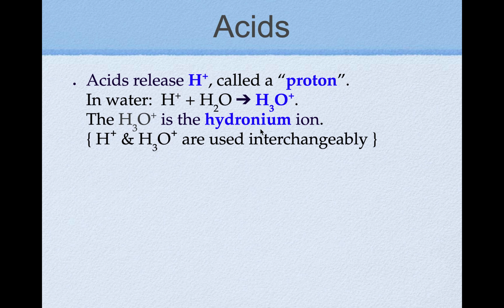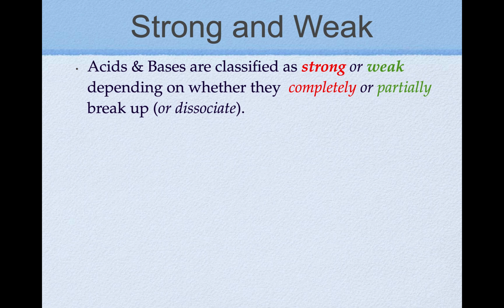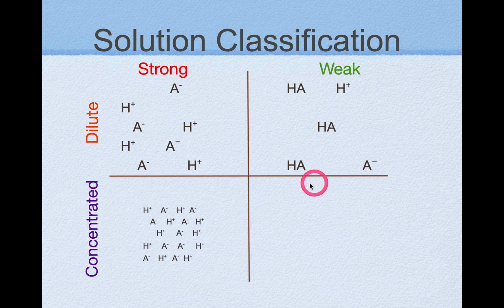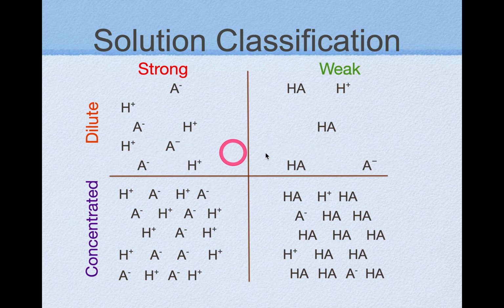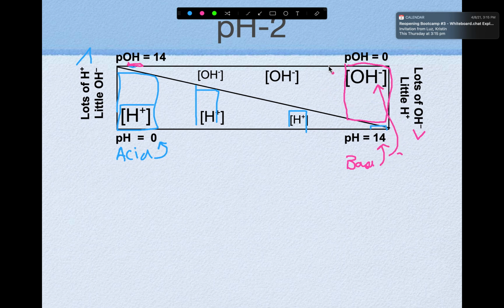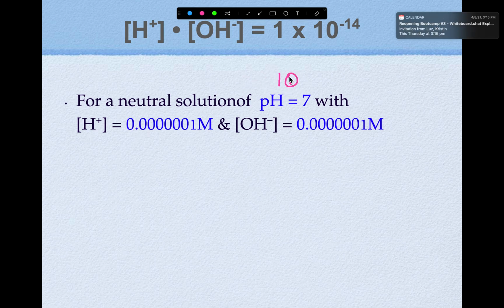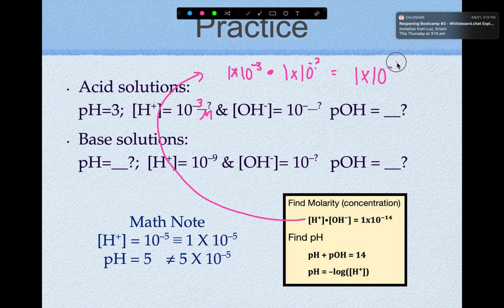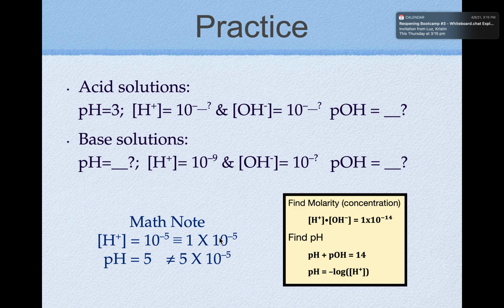Acid Base Lecture Def & pH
This is the first lecture in unit 10 on the definitions of acids and bases as well as determining the pH from the [H⁺] and the calculation of pOH and [OH⁻].